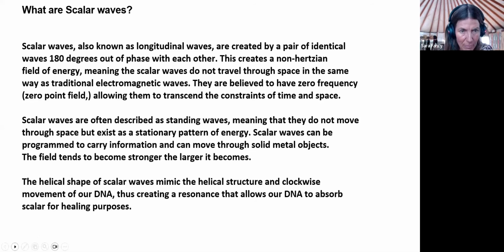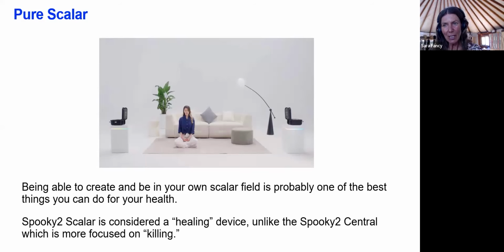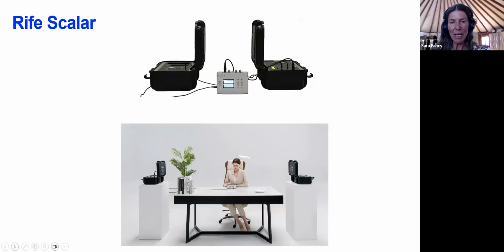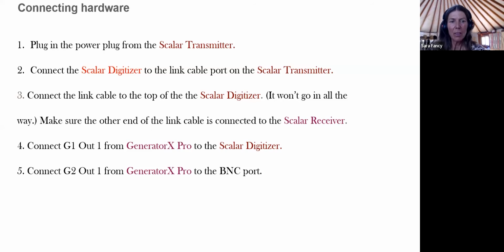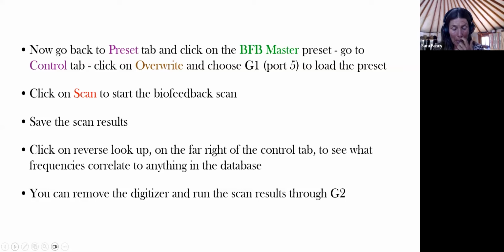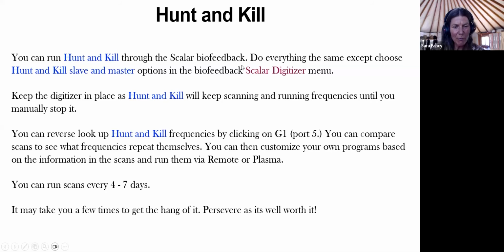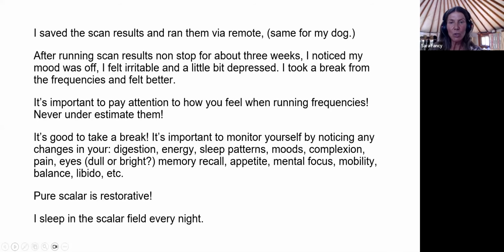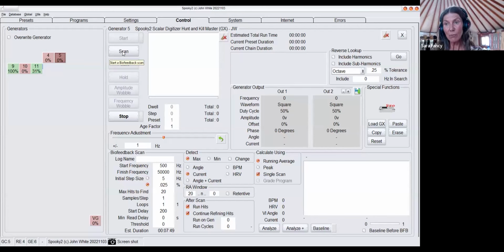Spooky2 Scalar Online Training Course -- Scalar Biofeedback Scan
📍 New to Scalar

We are delighted to have Sara Fancy as our host for this training webinar.

Sara Fancy is the owner of Silver Horse Retreat in Southern California, US. She is a teacher and facilitator of Family and Horse Constellation therapy. Her background is in Polarity Therapy, Cranial Sacral Unwinding, Shamanism and Reiki.

Sara has found Spooky2 frequency healing to be a valuable addition to her lifestyle and is passionate about introducing this method of self-healing to others.

In this webinar, Sara Fancy will discuss the following points:
➢ Introduction to Scalar Biofeedback Scan.
➢The differences between Scalar scan and other ways of BFB scan.
➢How to connect hardware and operate software for scalar scan.
➢What do we do after we get results from Scalar scan.
➢Hunt & Kill.

A Q&A session will be held at the end of the course.